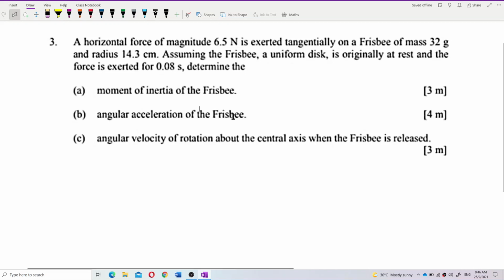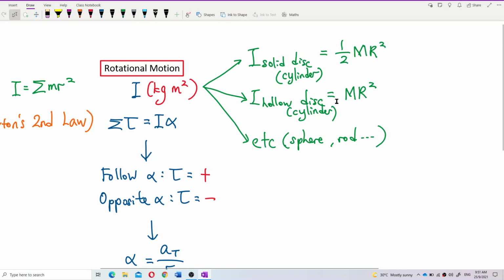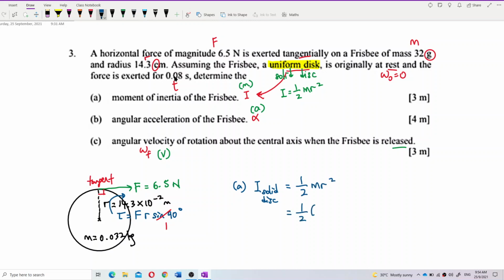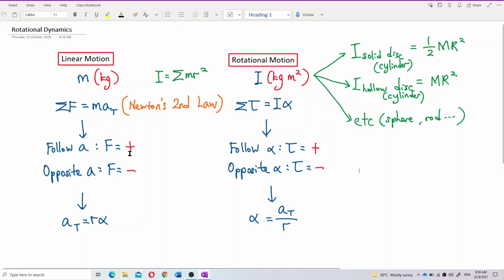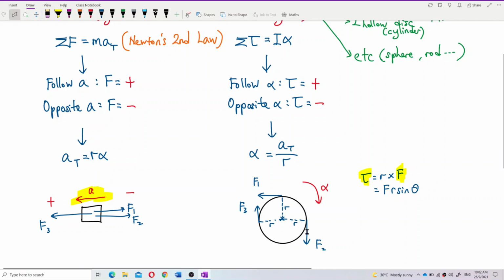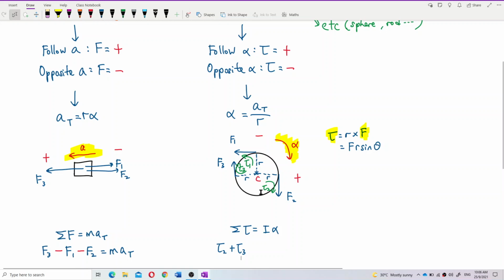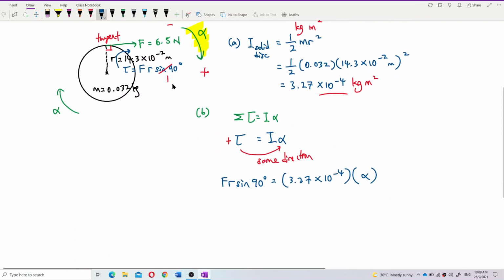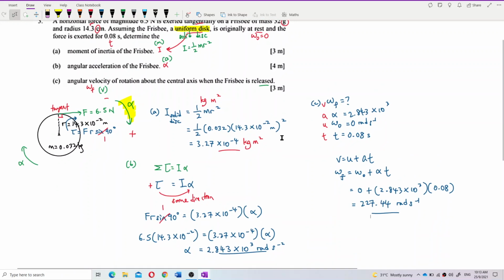Matriculation Physics: Rotational Dynamics (Q3)